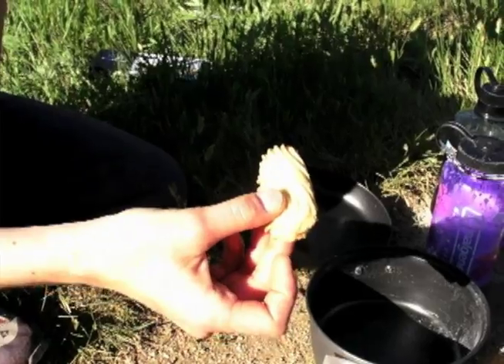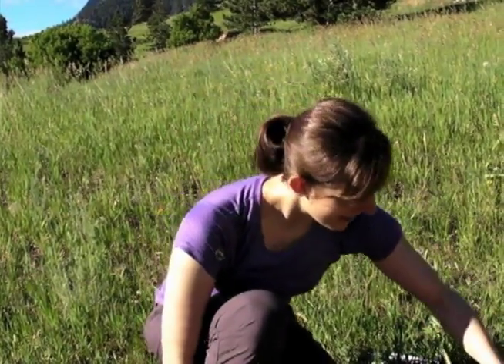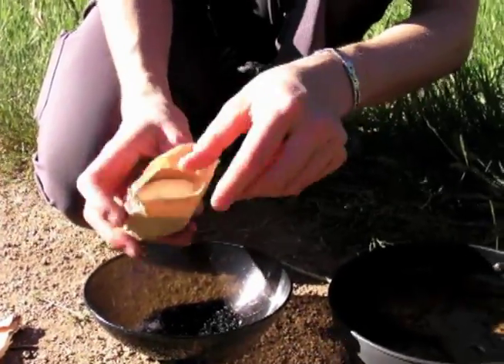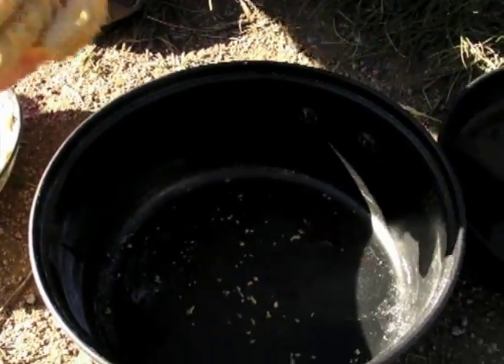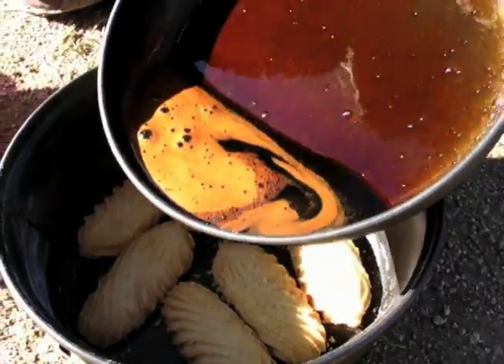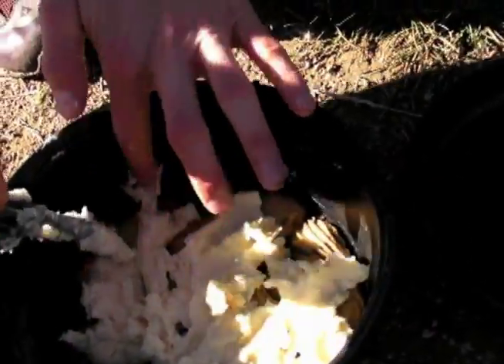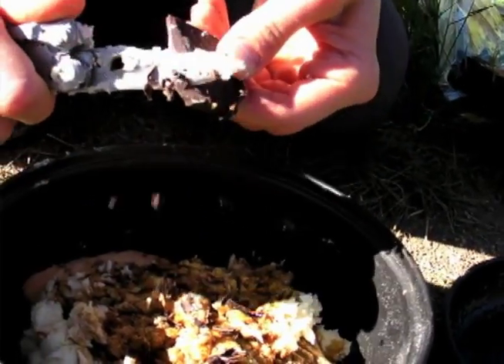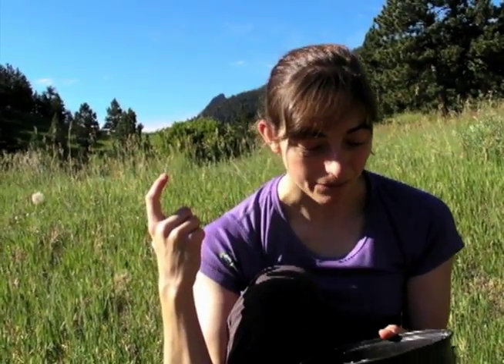Trail Chef: Backcountry Tiramisu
You heard us: Wow your tentmates with this backcountry take on a classic gourmet dessert.